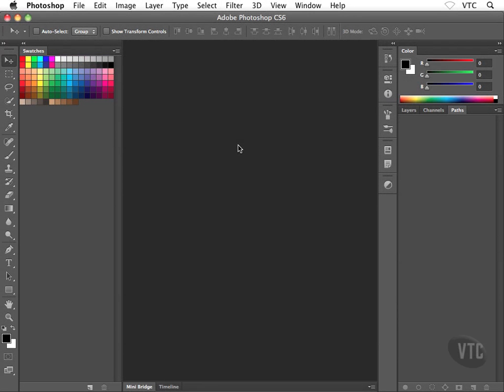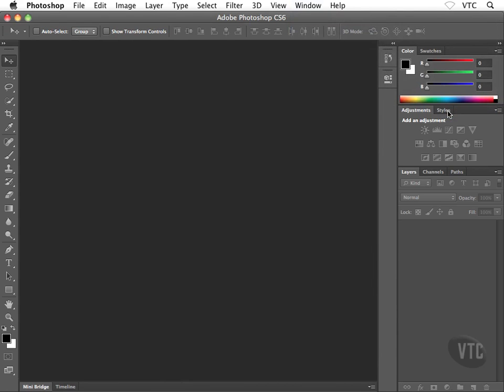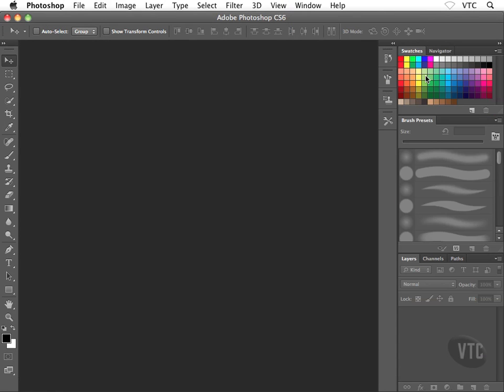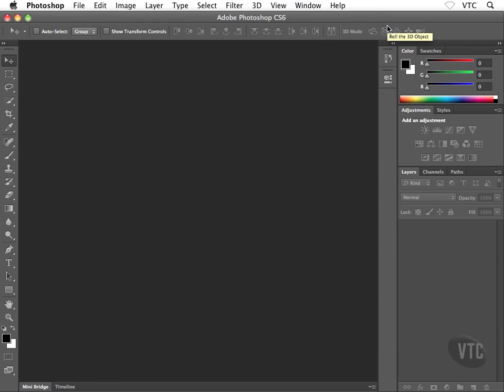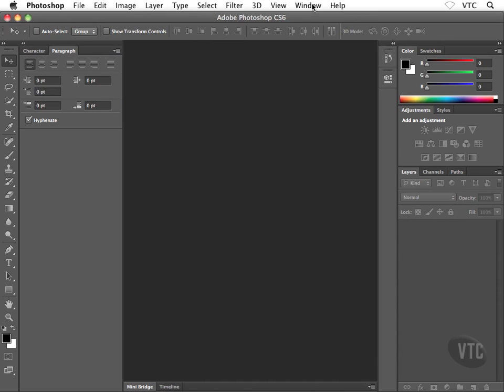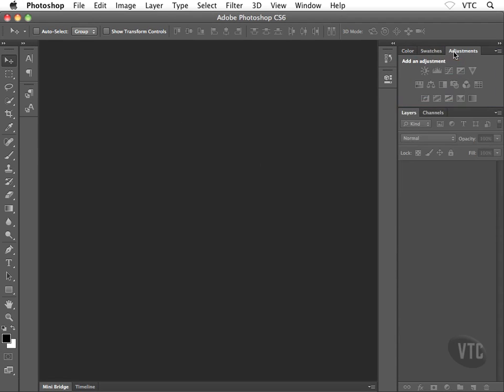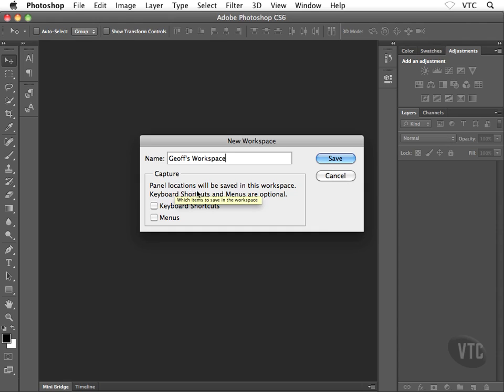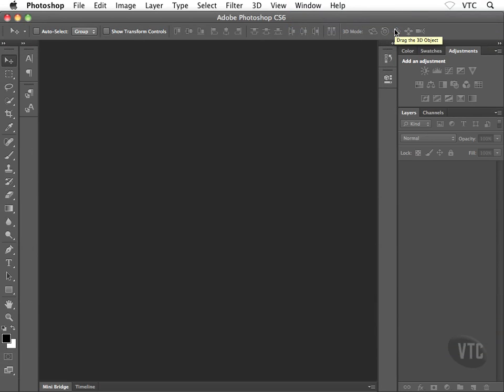Photoshop tutorials 10 Exploring & Saving Workspaces